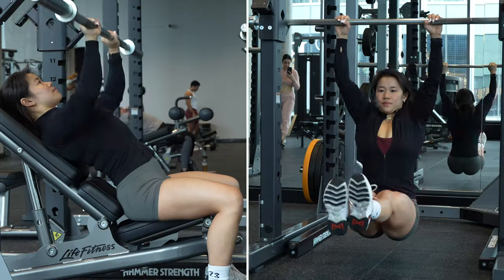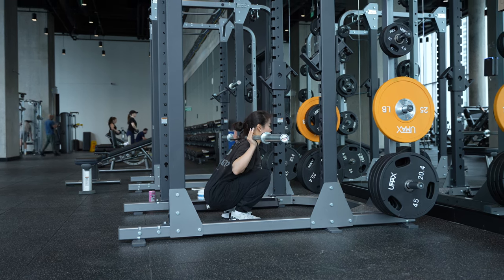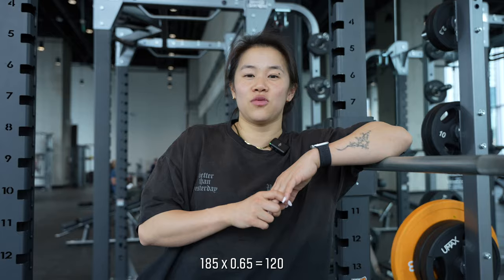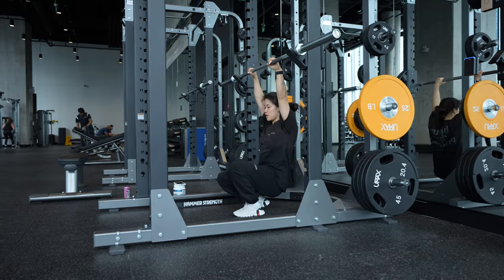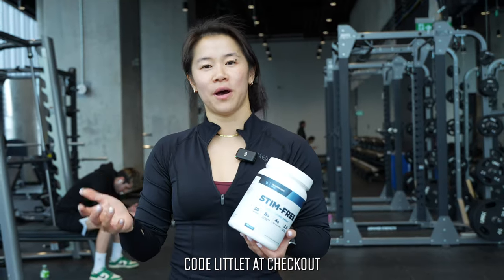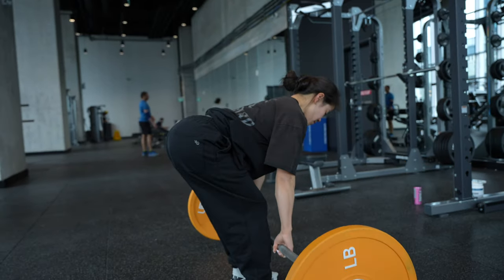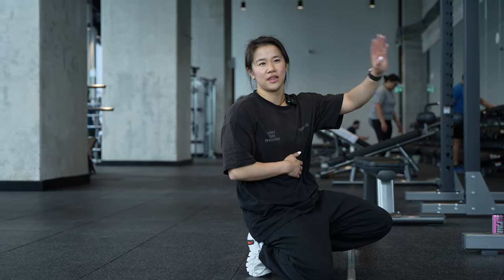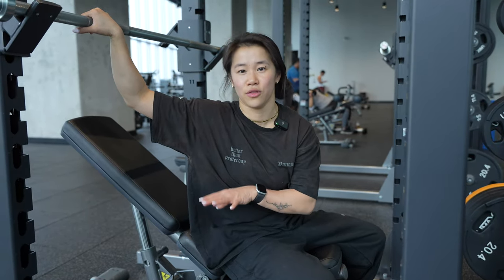BARBELL ONLY FULL BODY WORKOUT | TUTORIAL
In today's video I will guide you through a barbell only full body workout. Give this workout a go and let me know how it goes!

Workout:
Back Squat: 8-12 reps x 4 sets
L-sit Pull-ups: 5-8 reps x 4 sets
Deadlifts: 10-12 reps x 4 sets
Incline Bench Press: 10-12 reps x 4 sets